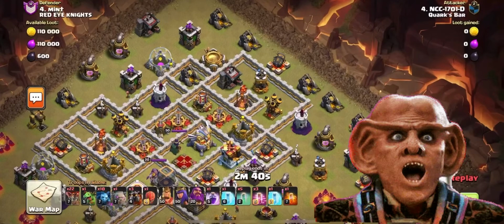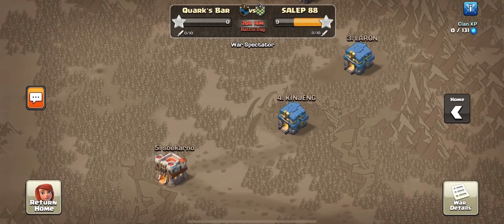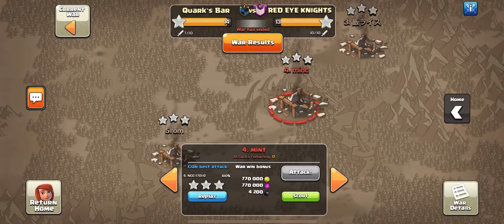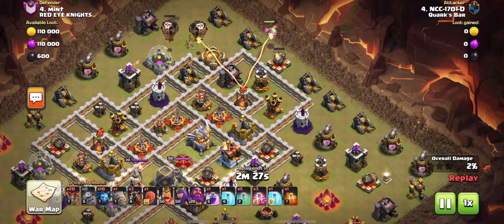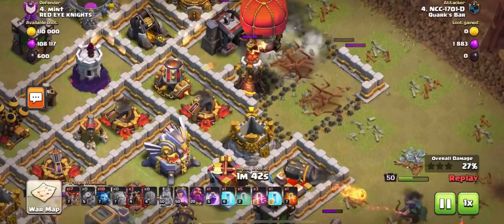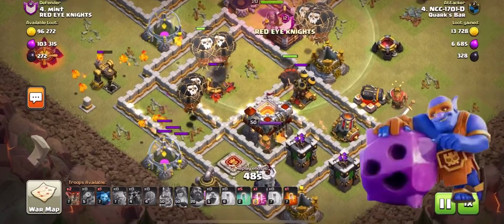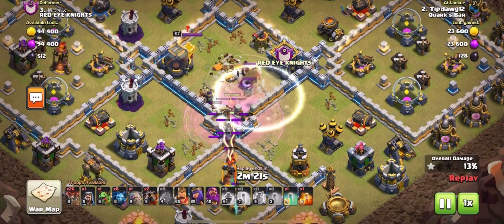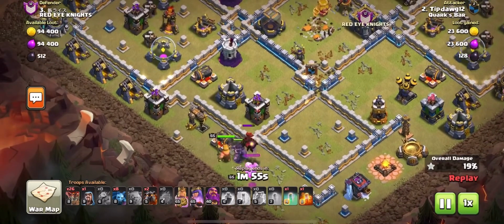Using Yolotrone to smash bases!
When attacks go wrong you just plow through and hopefully they end up well. That happened a few times during these attacks but thankfully they ended up being OP! yolotrone, cloned super archer blimp, blizzard lalo and more this episode!

🔥 Follow the Clash Tips on Twitter @ClashTipsPod